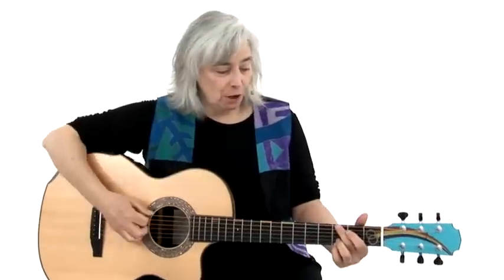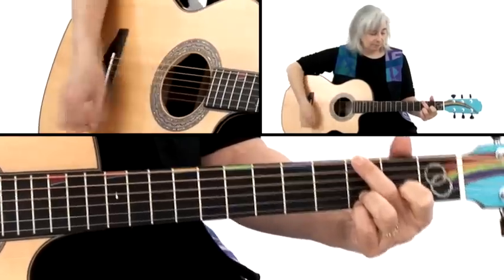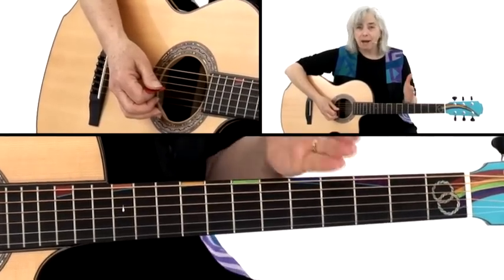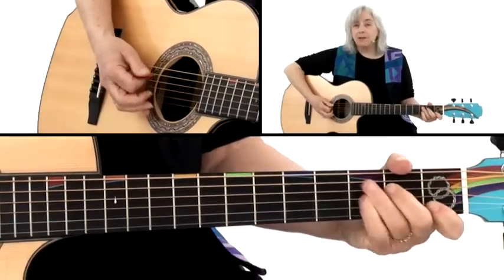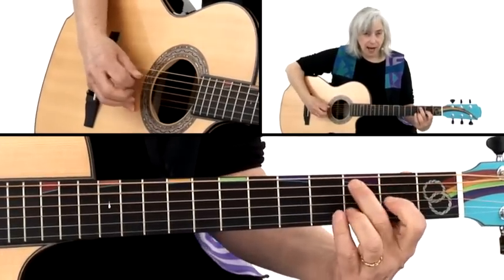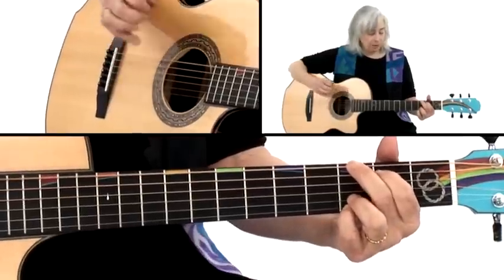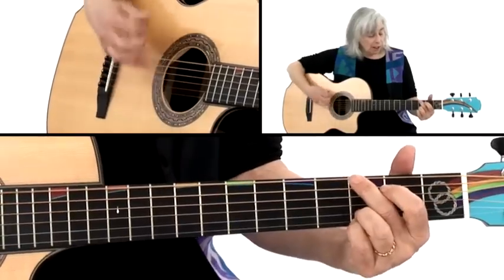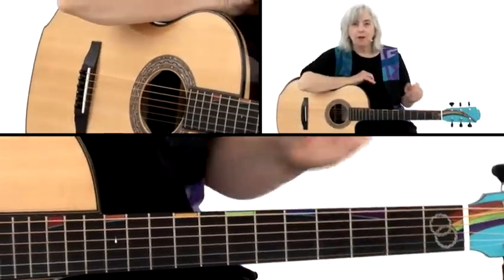Bluegrass Guitar Lesson - #7 Connecting Bass Runs - Cathy Fink